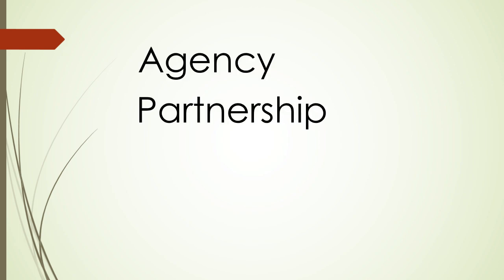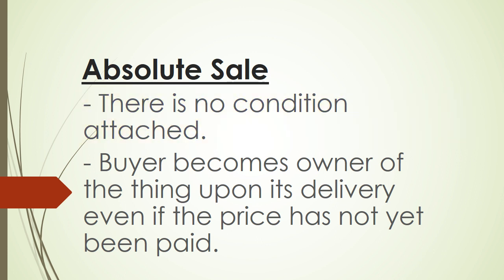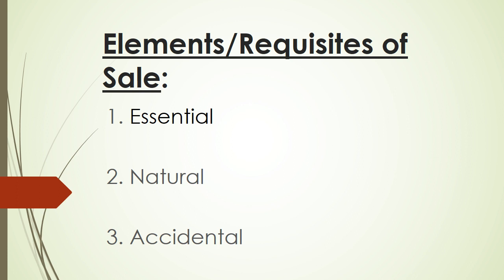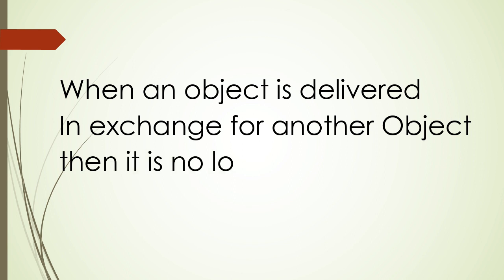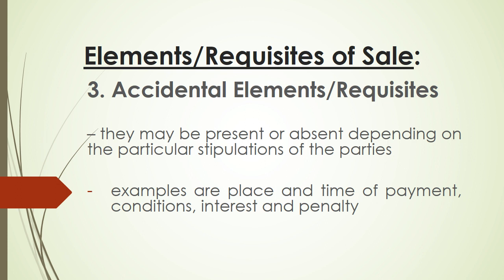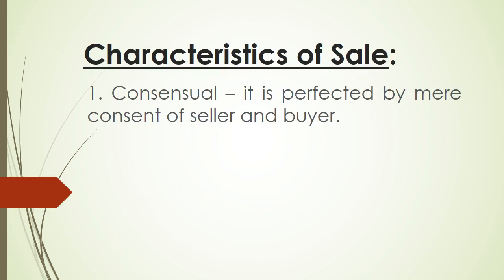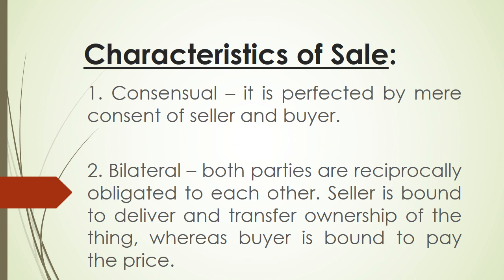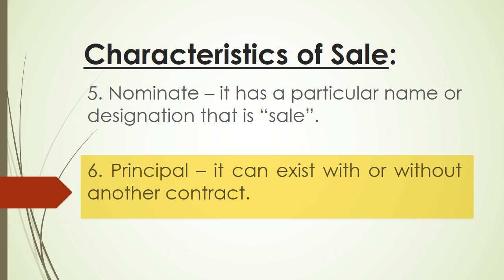Law on Contract of Sale I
tutorials about everyday things , educational,